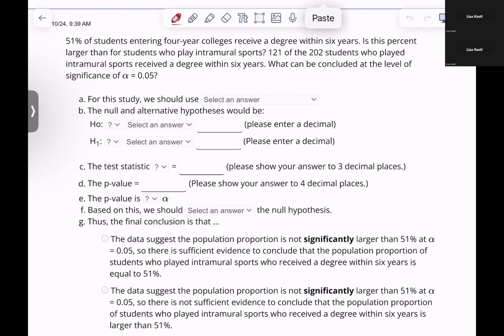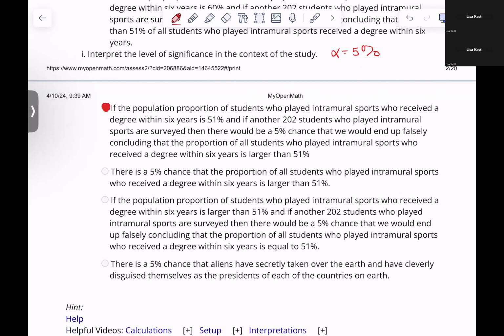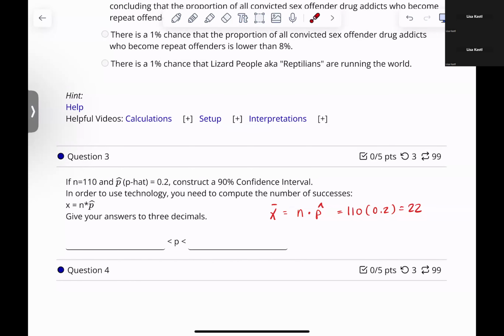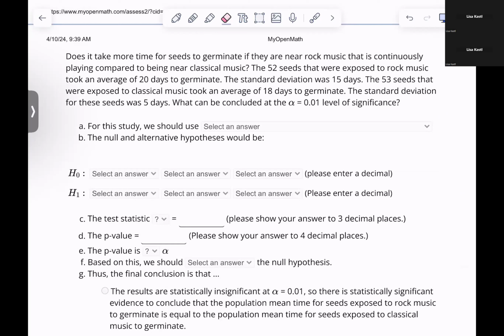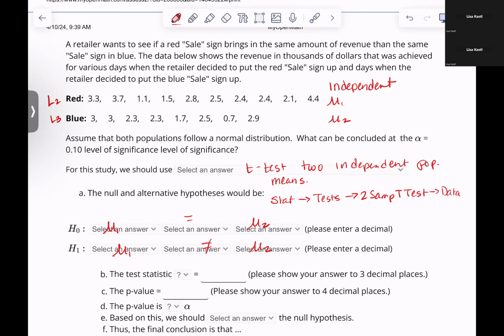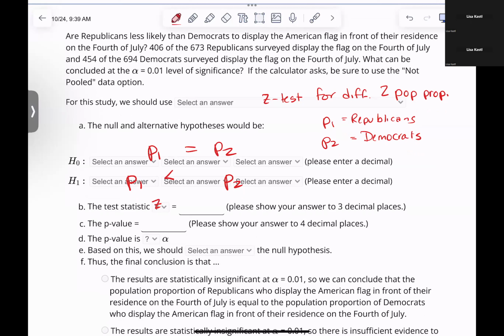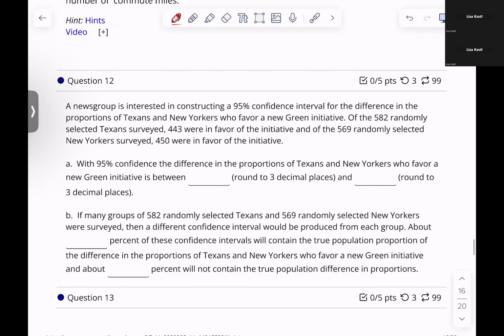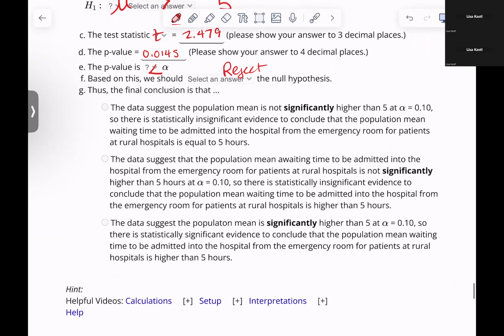Exam 3 Review